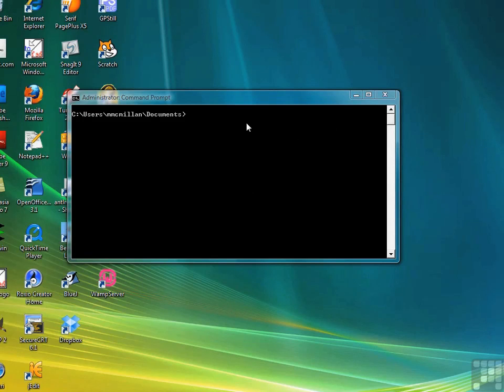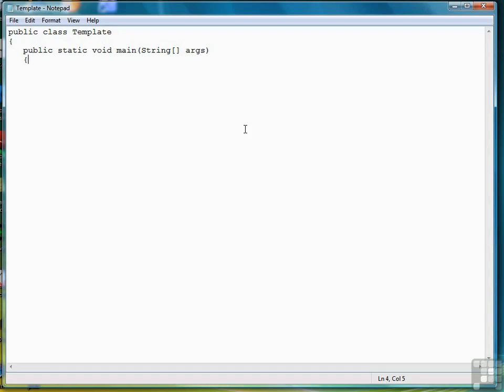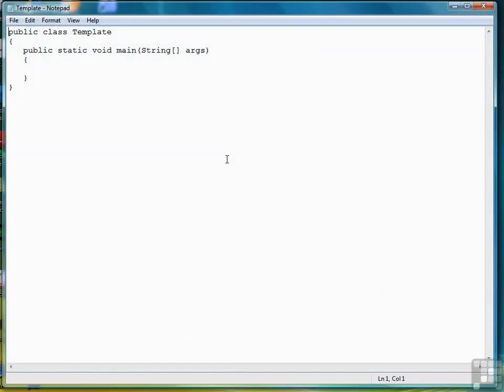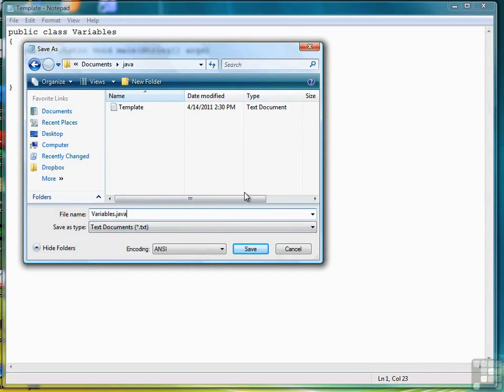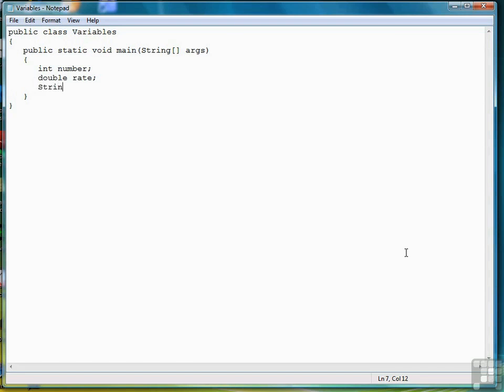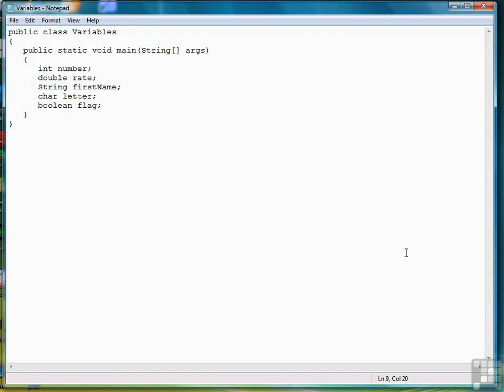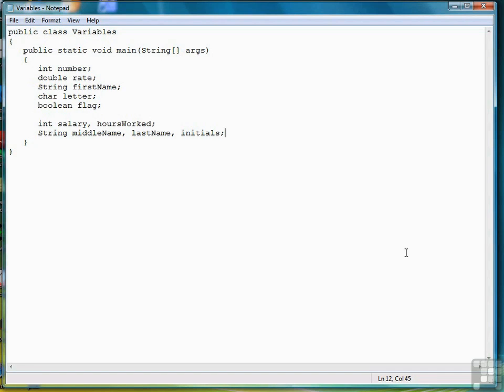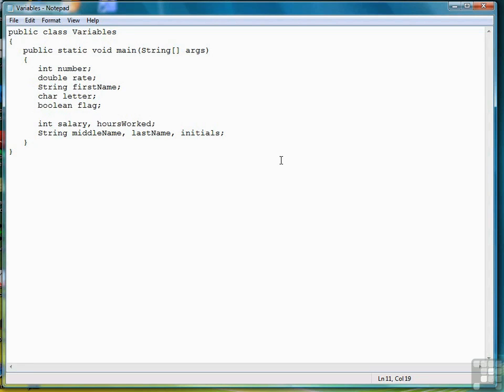04 05 Declaring Variables